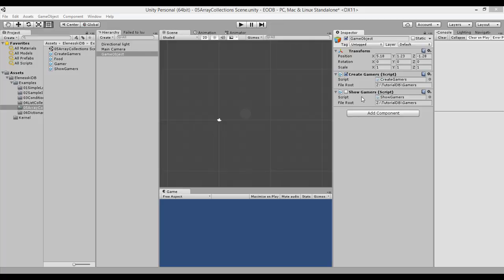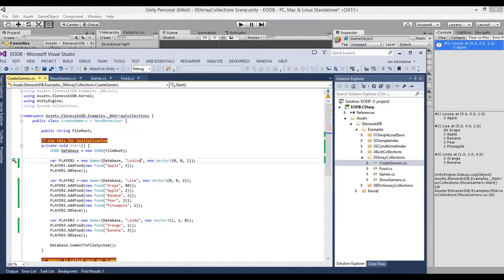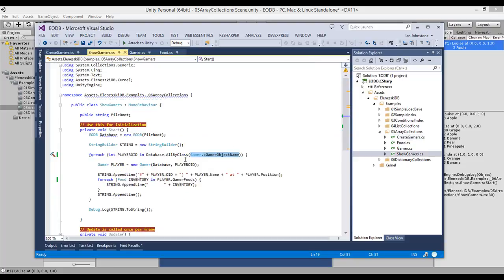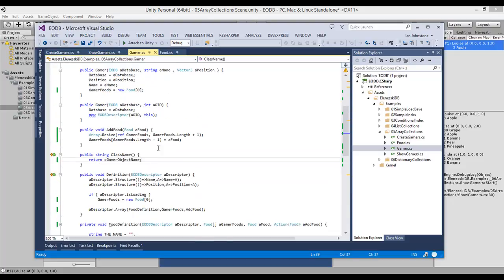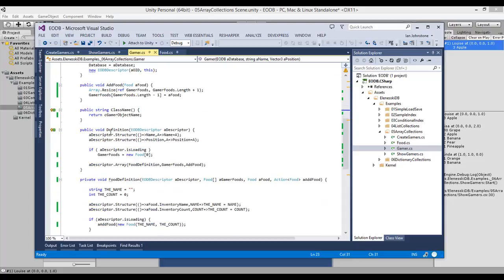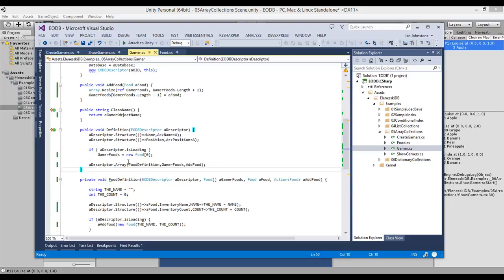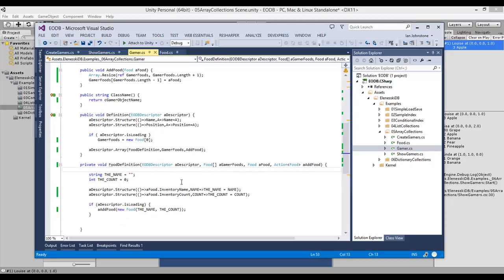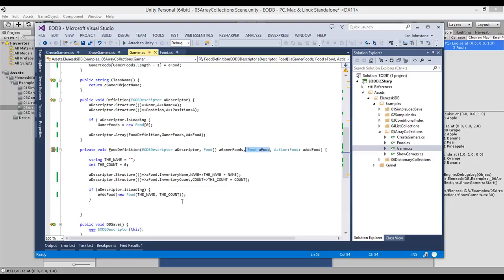EODB Collections with Arrays